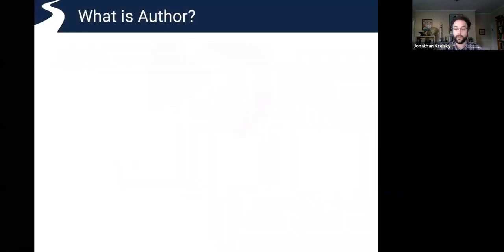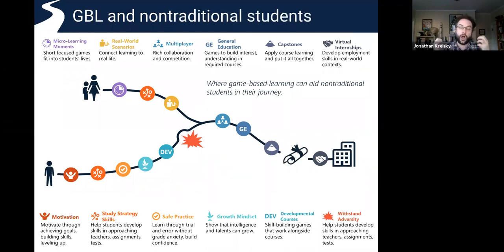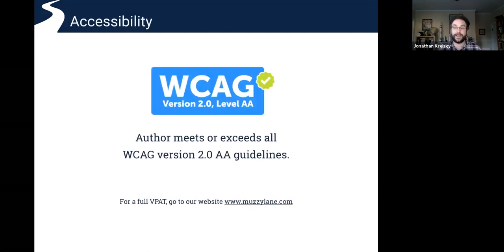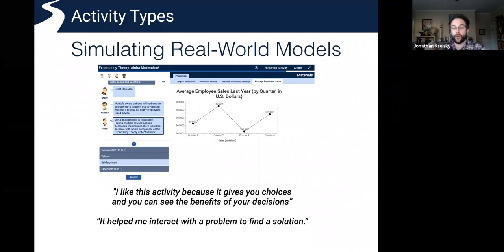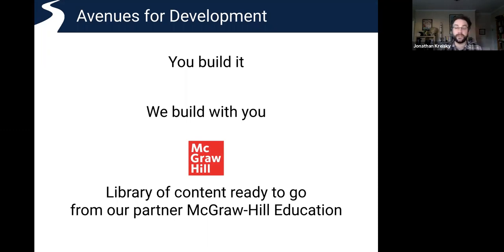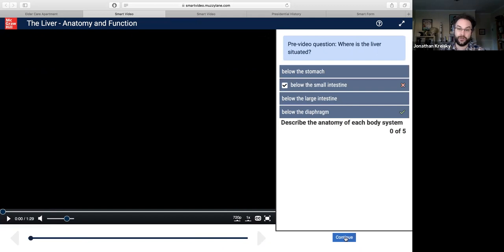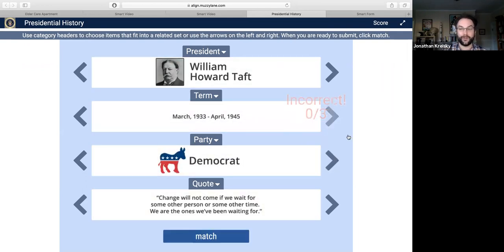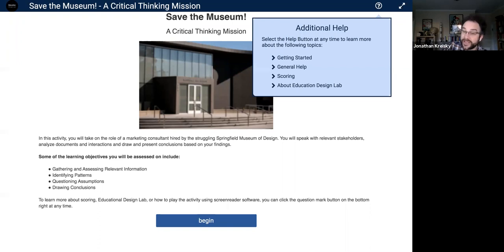CLS 2021 Presentation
A short introduction to Muzzy Lane Author created for the Connected Learning Summit conference 2021. Includes some background on Muzzy Lane, an overview of the capabilities and avenues for development of the Author platform, as well as a quick look at each of the templates that can be used to create active-learning assessments.